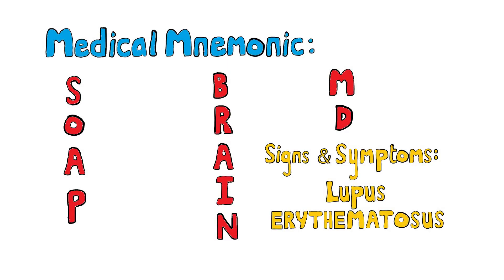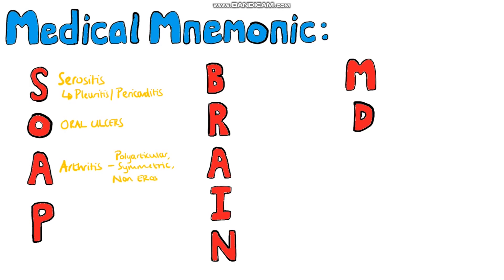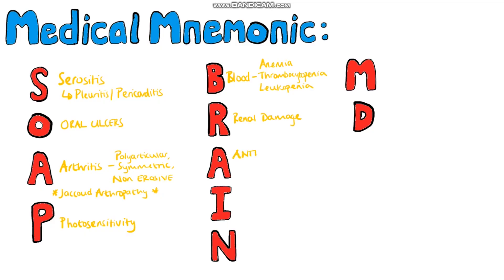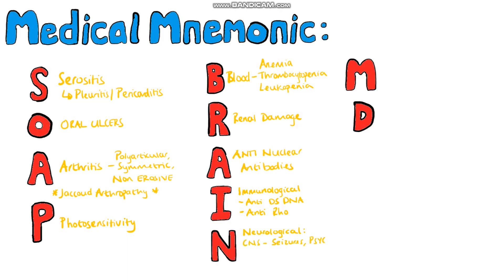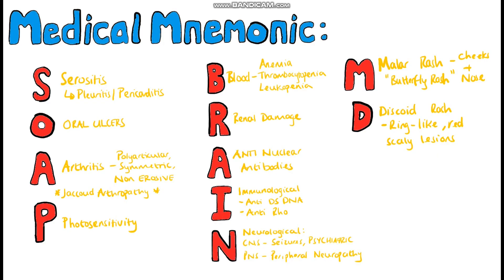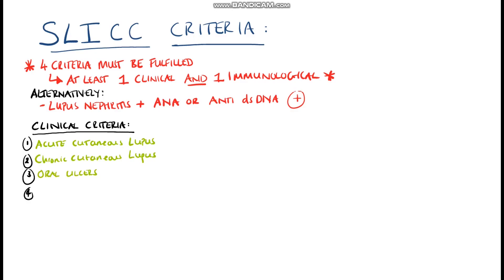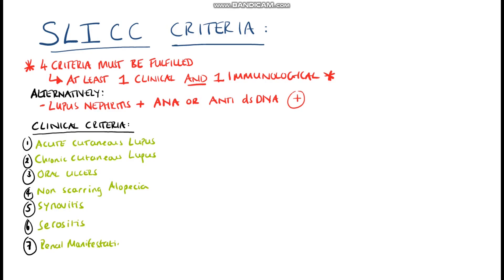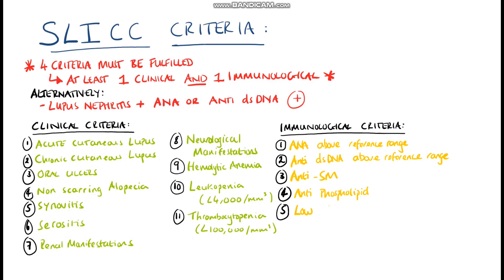Systemic Lupus Erythematosus Signs and Symptoms - SOAP BRAIN MD Mnemonic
SOAP BRAIN MD is a mnemonic to easily remember the signs and symptoms of Systemic Lupus Erythematosus.
We also cover the diagnosis of Lupus using the SLICC Criteria for SLE diagnosis, involving clinical criteria and immunological criteria. Systemic Lupus Erythematosus Clinical Presentation, USMLE Step 1 Mnemonics. Includes malar rash (butterfly rash) and discoid rash.

USEFUL STUFF FOR STUDENTS:
1) FREE Amazon Prime 6 Months for Students
2) Pocket Cards: Lab Values / References / ECG / History Taking (Cheatsheets for rotations!): US UK
3) Suture Practice Kit: US UK

Other Questions answered:
What are the SLICC Criteria?
What are the SLE Criteria?
What is the clinical presentation of systemic lupus erythematosus?
What are the clinical features of Lupus?
How is Lupus diagnosed?
What are the signs of Lupus?
What are the symptoms of Lupus?